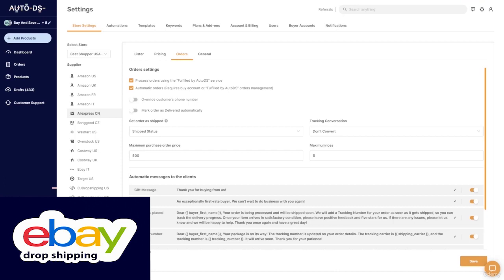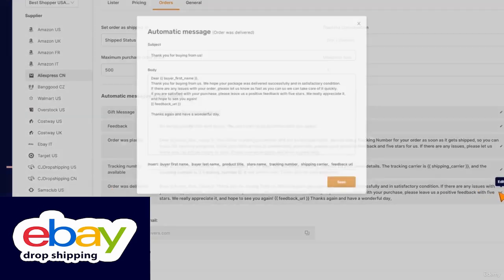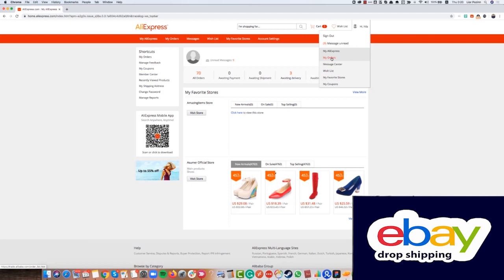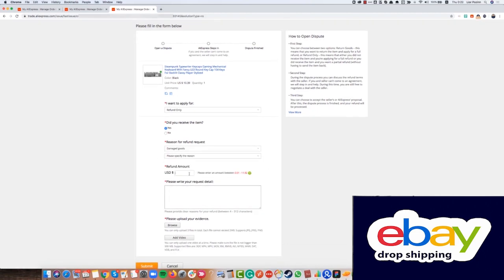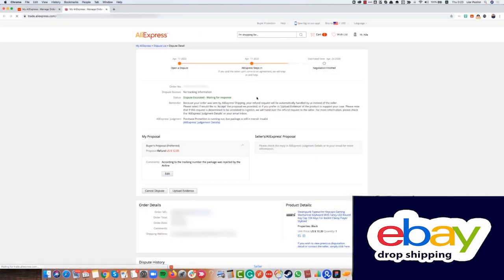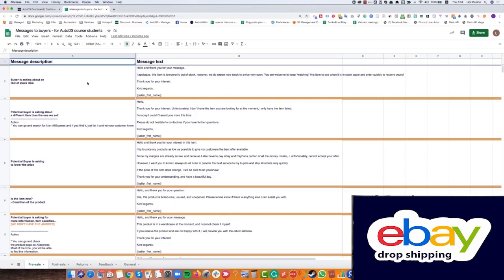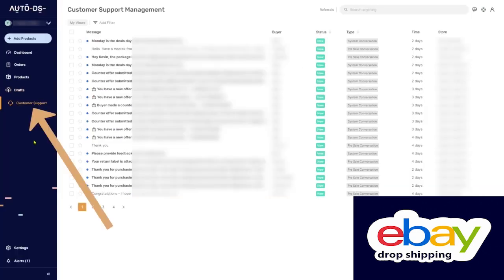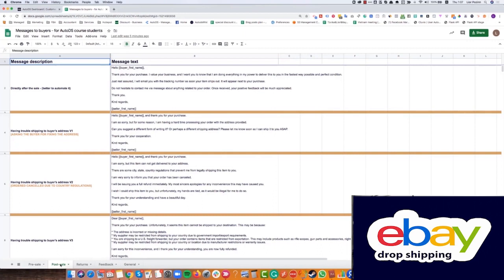How To Run A Profitable eBay Dropshipping Business Lecture 12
Ebay dropshipping is a retail fulfillment method where an eBay seller does not keep an inventory of products, but instead purchases items from a third-party supplier and has them shipped directly to the customer. The seller lists items for sale on eBay, and when an order is placed, the seller purchases the item from the supplier and has it shipped to the customer. This allows the seller to offer a wide range of products without having to hold inventory, manage storage or worry about shipping. The downside is that the seller may have less control over the quality of the product and the shipping time, which can impact customer satisfaction.